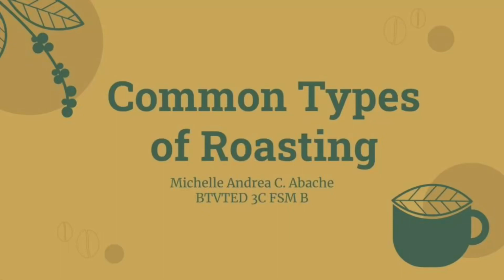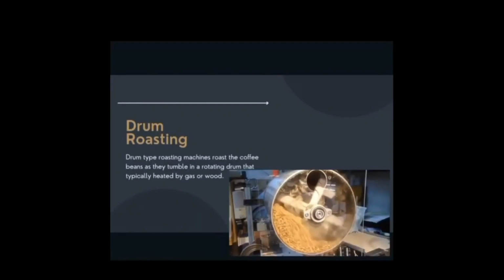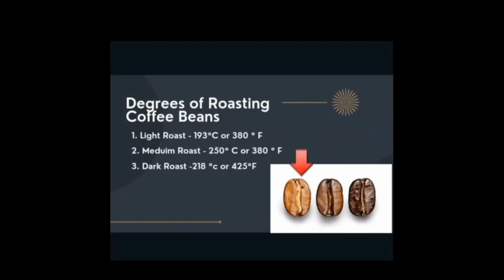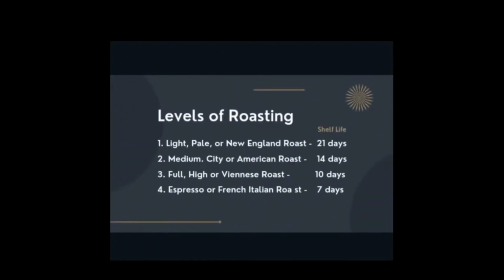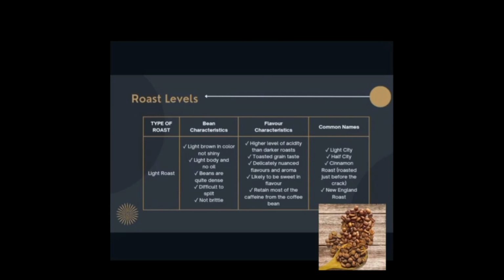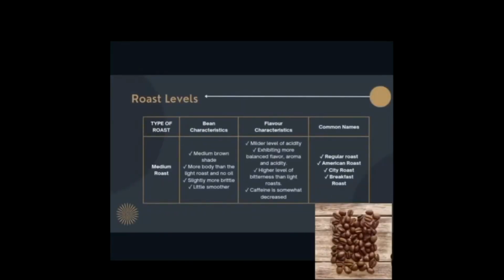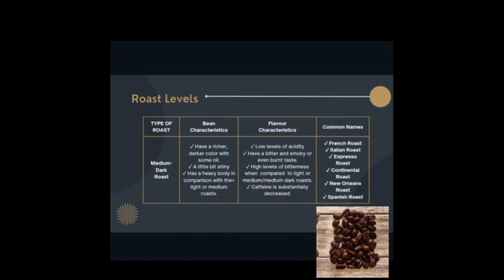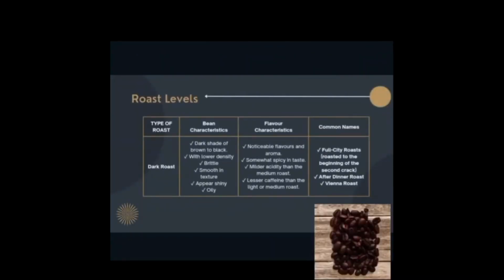Coffee Roasting (Task sheet 3)